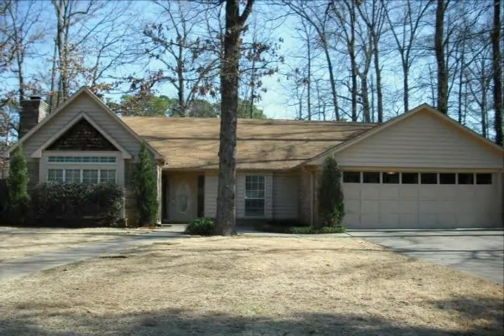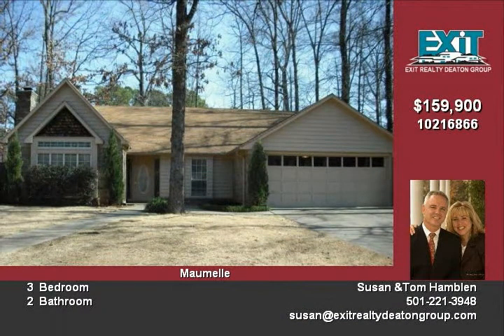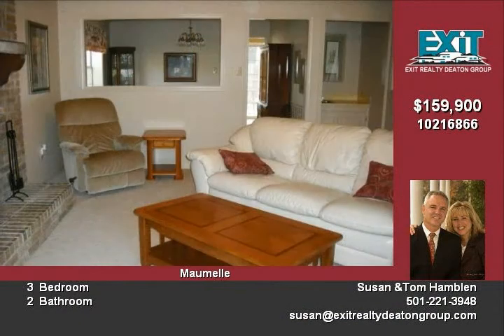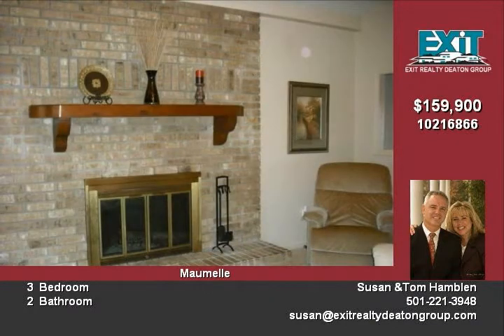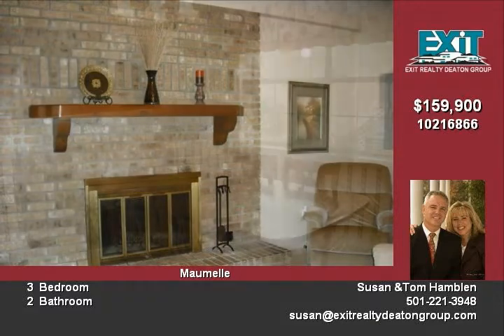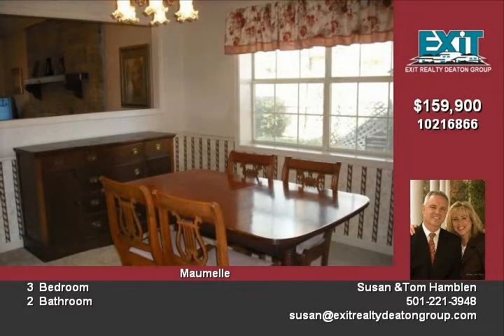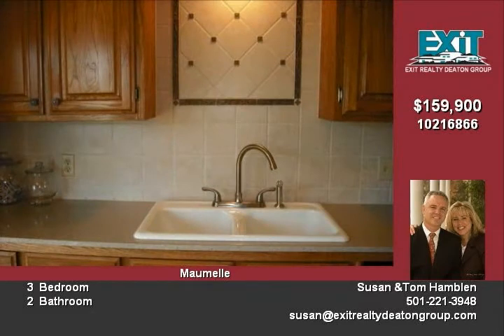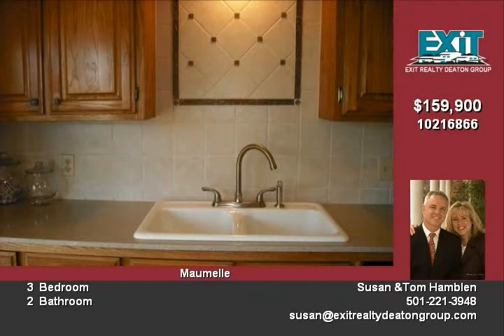11 Sharondale Ct Maumelle AR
Welcome Home! This clean and spacious home is ready for you! There is a great room with valuted ceiling, brick fireplace & wet bar The kitchen has been recently remodeled with new silestone countertops, new appliances and cabinet hardware The breakfast nook has large windows overlooking the yard This home even features a dining room  There is a large master bedroom The master bath has two sinks and two closets Ther is ceramic tile flooring and many updates including fresh paint and new ac and furnace too! This home is a great buy at 159,900